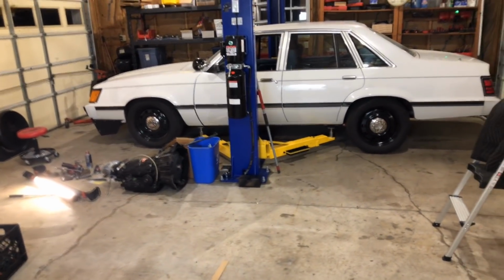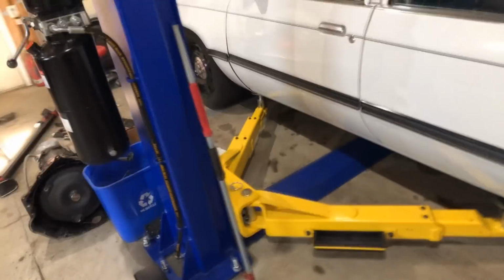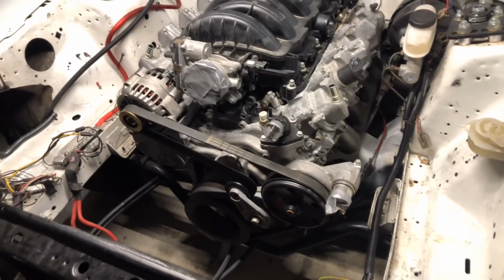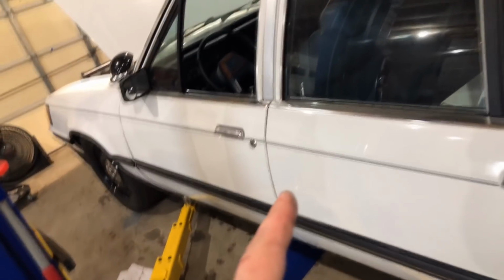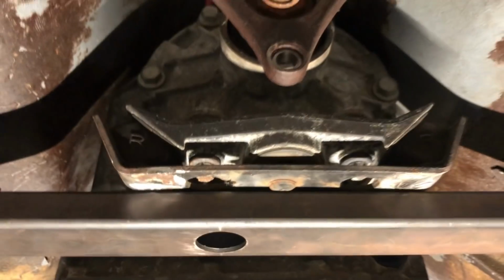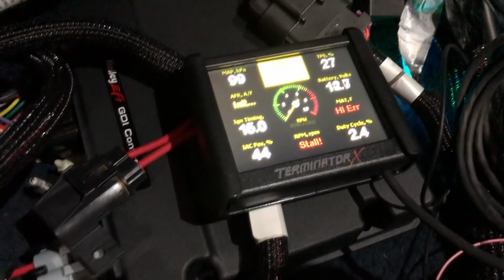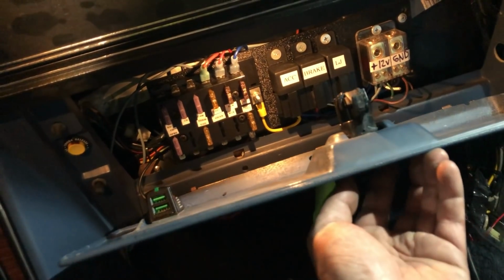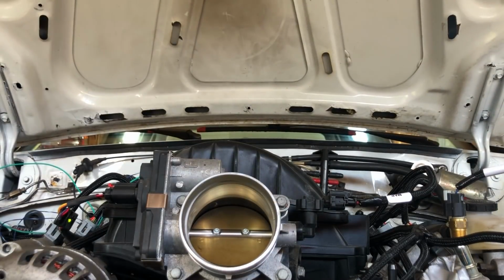Arnes LTxD 6l80e fits! started wiring too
got bulk wiring done, deciding what i have here and what i want to re use without ripping out everything, and then ill figure out what i want to show you guys and how i do it...

this one was already started 1-2 times so tough to show you fresh, I do them entirely different when they haven't been touched.

please mail to:
Matt Happel
175 N Chestnut St